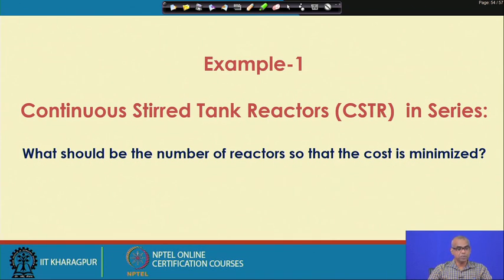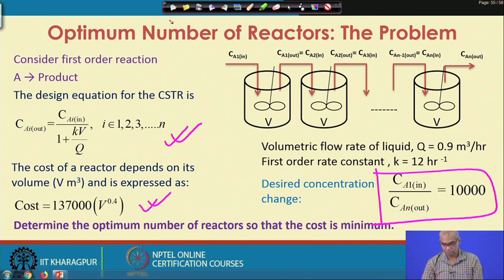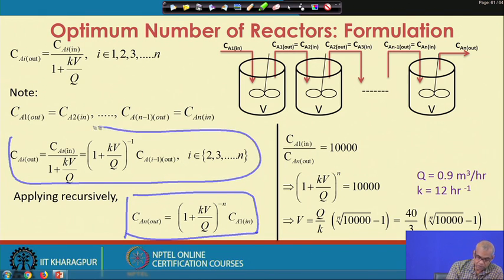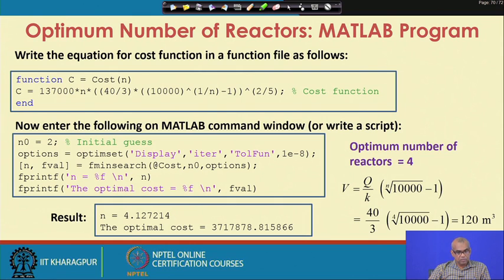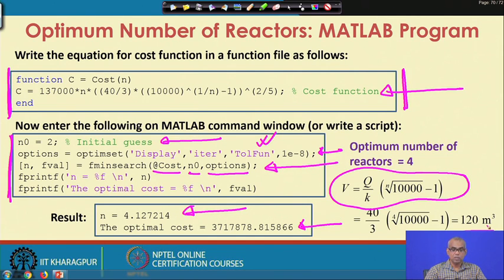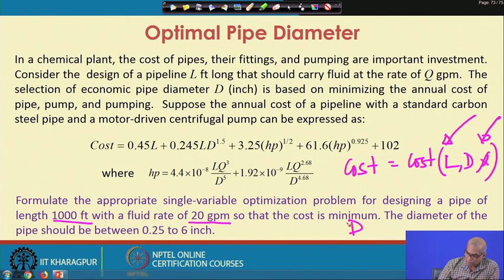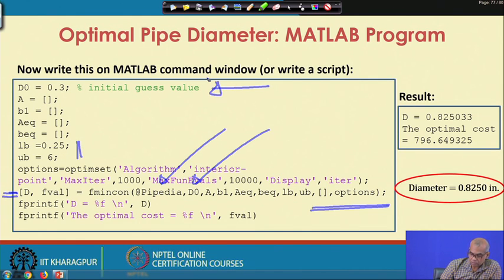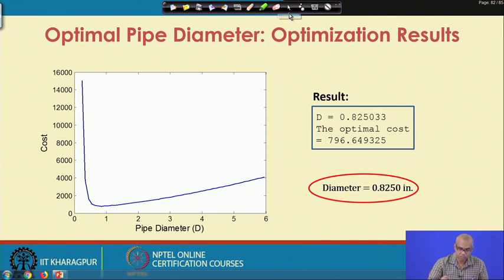Lecture 52: Applications of Optimization (Contd.)